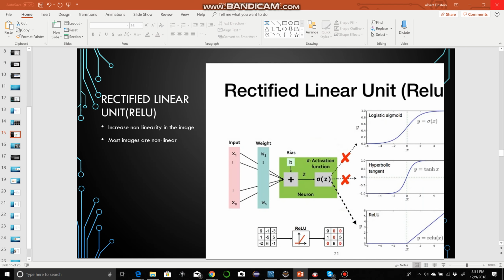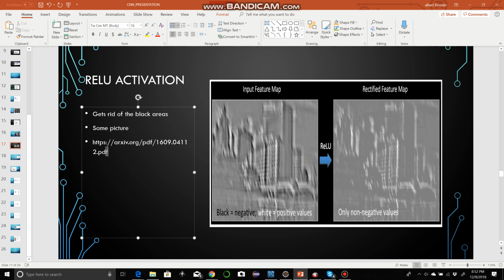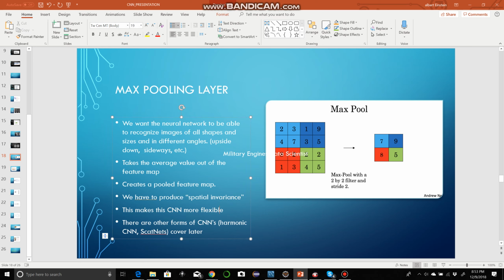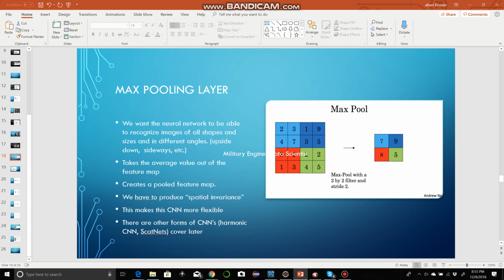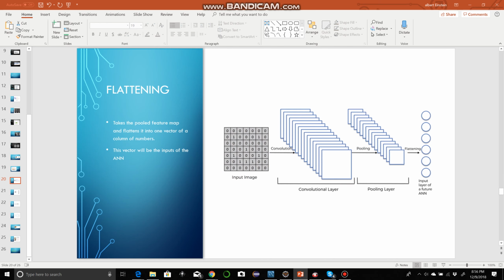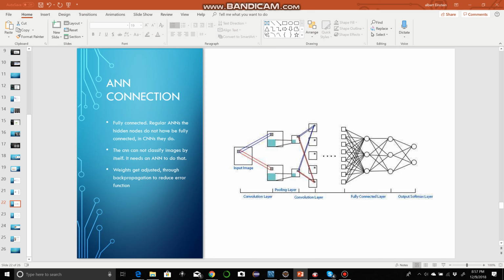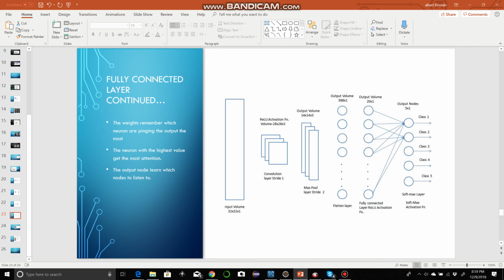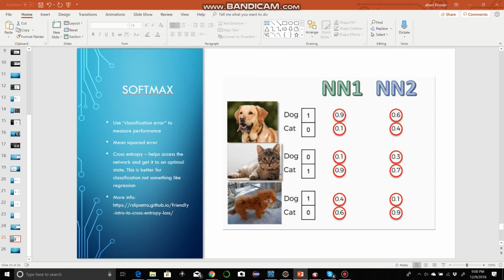CONVOLUTIONAL NEURAL NETWORKS FOR BEGINNERS PART 3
This is part 3 of the video series of CNN's. Basic introduction to Convolutional Neural Networks. Because of the 10 minute limit I have for recording, this series is in 4 parts. This is part 3